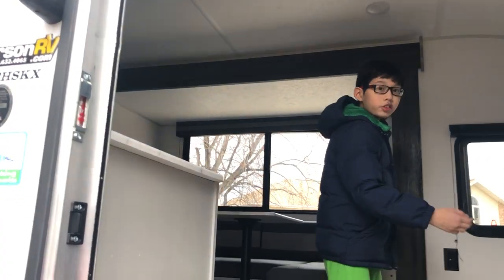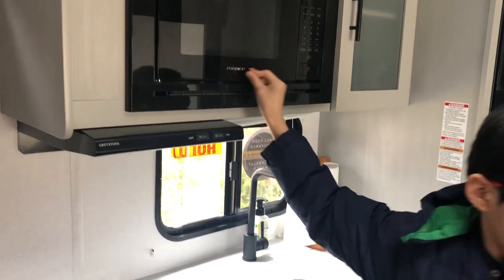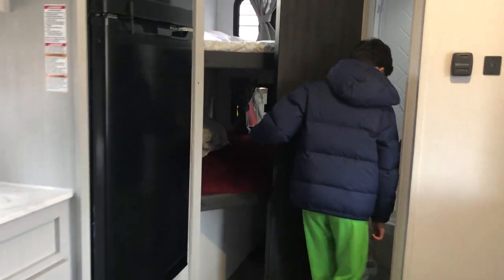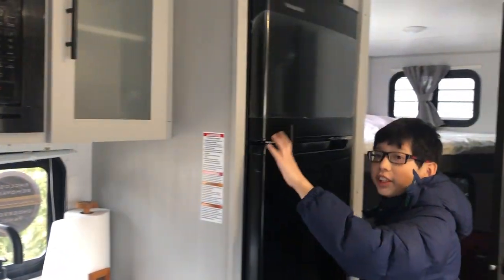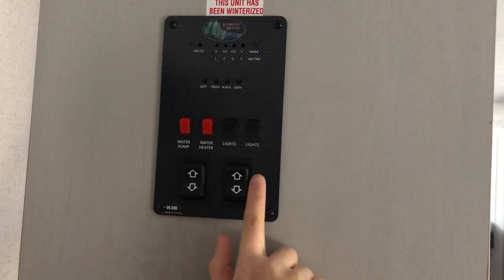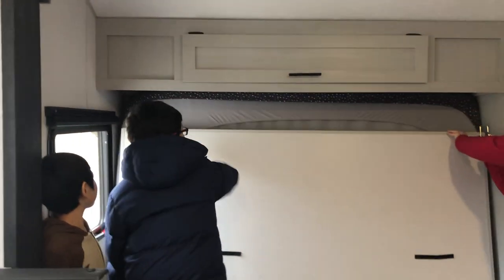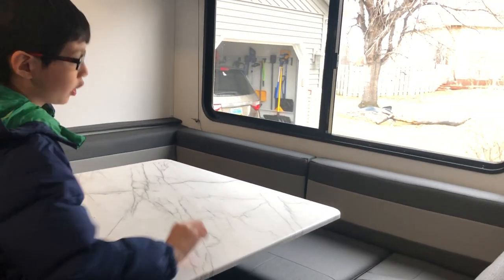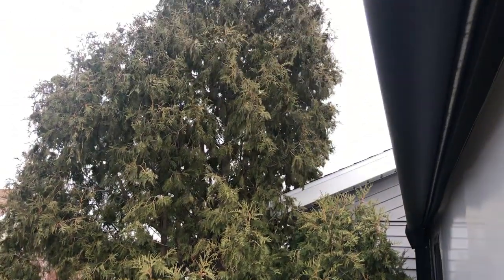รีวิว รถบ้านลากนอนได้ 8 คน เตรียมเที่ยวยาวตอนซัมเมอร์ TRAVEL TRAILER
FOREST RIVER 2021 WILDWOOD FSX 178BHSKX TRAVEL TRAILER